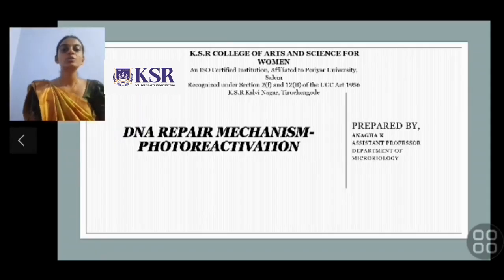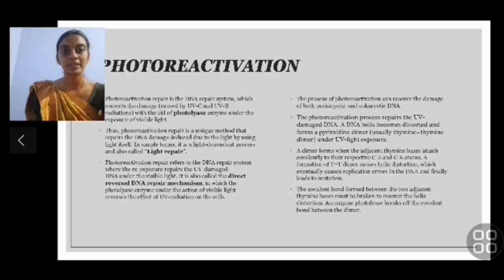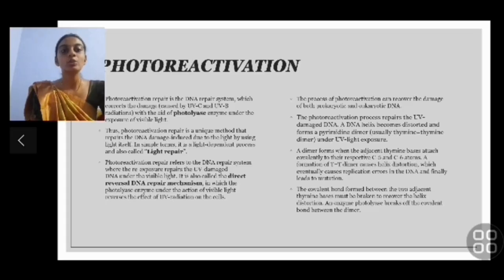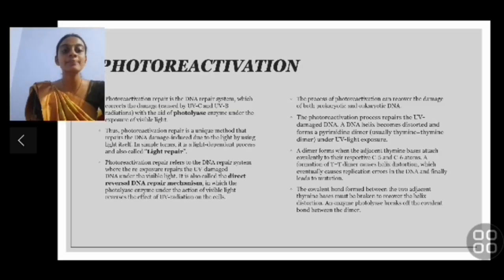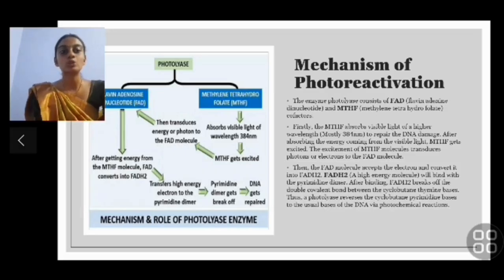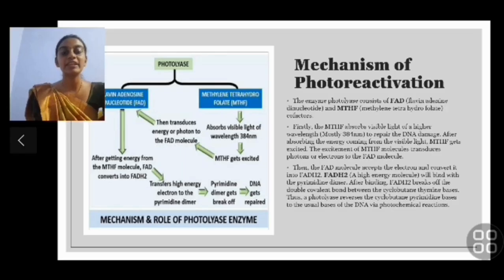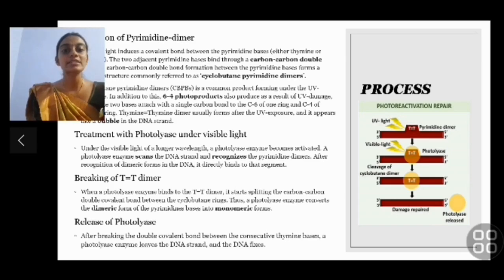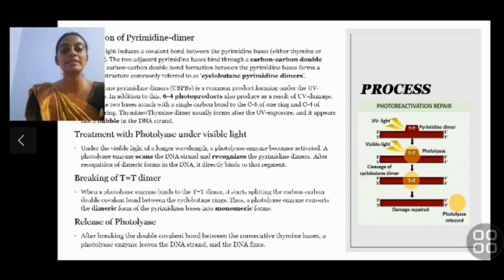LCS : Molecular biology and Microbial Genetics Photoreactivation | Ms.K. Anagha | MB